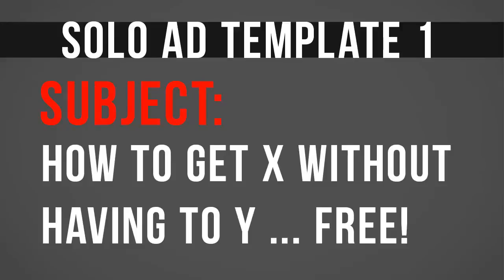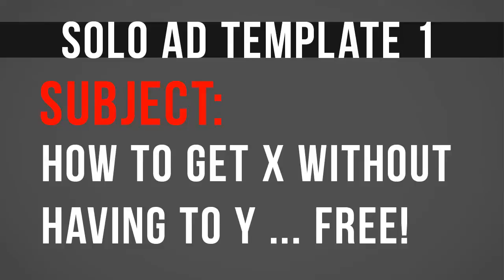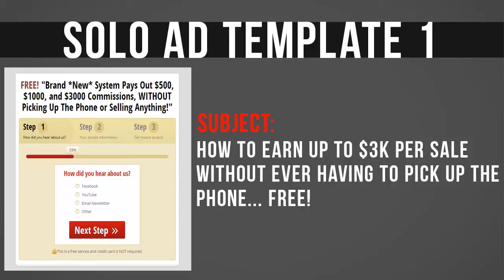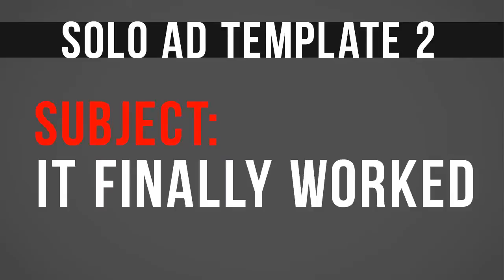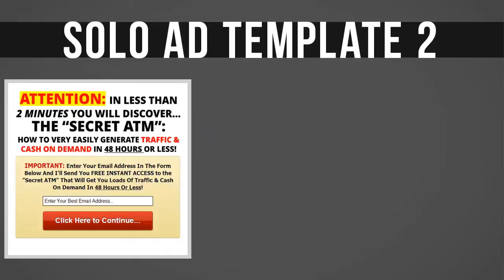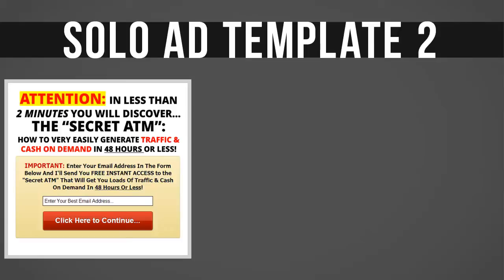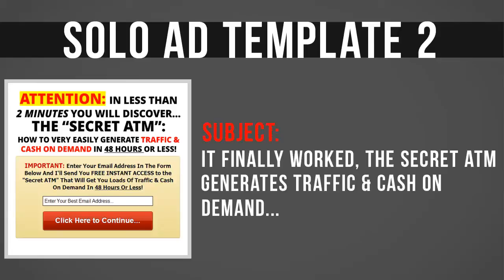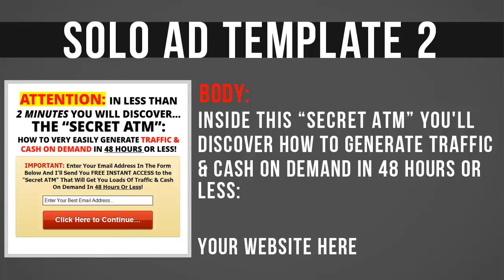How To Write A WINNING Solo Ad Copy | Templates Included!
In this video I'm going to show you how to write a great, winning and responsive solo ad copy.

Melanie shares information that will help you make the most out of YOUR blog as well as some tips and strategies on Internet Marketing such as traffic generation, blogging tips, social media tips, SEO tips and of course how to earn a residual income. She will also be posting information about herself, her journey to living the lifestyle she deserves and anything else that she finds interesting enough to provide value to her incredible followers.